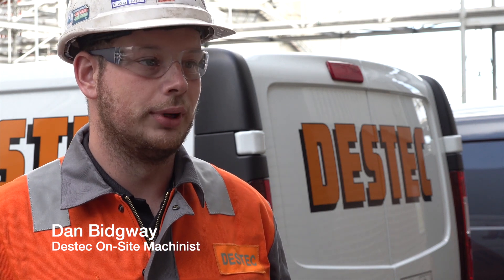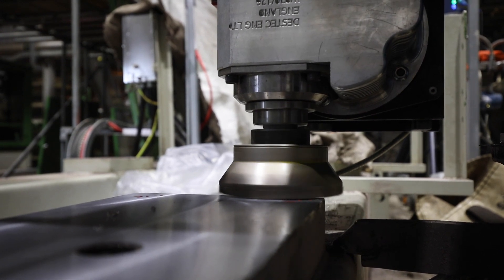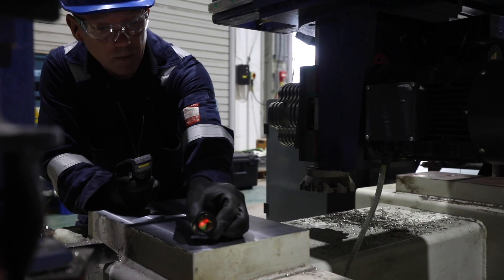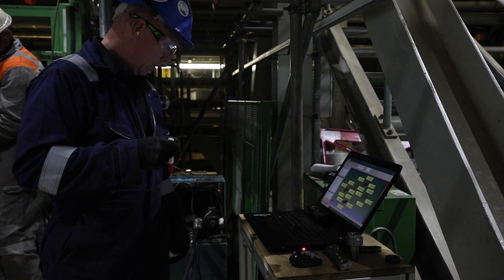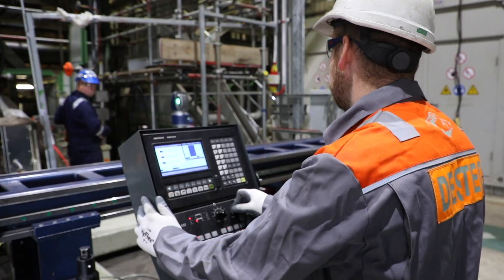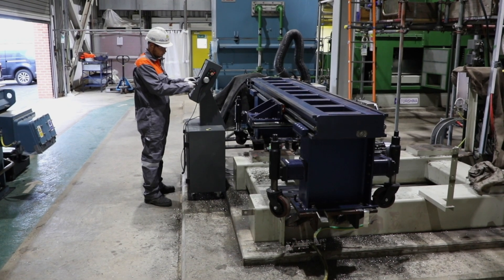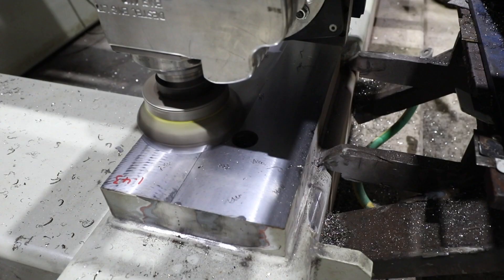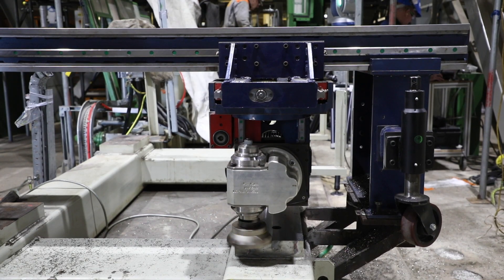Destec's PM20 Milling Machine